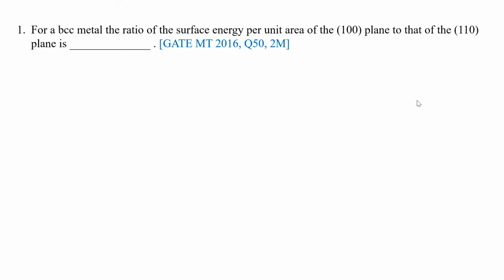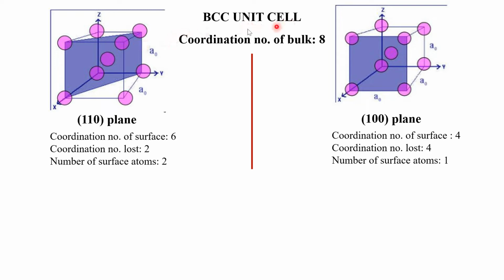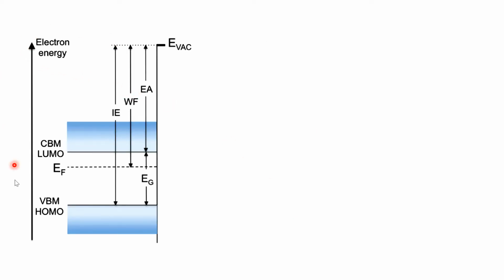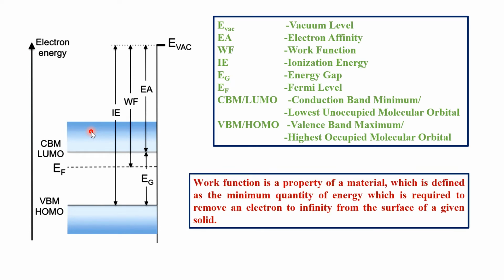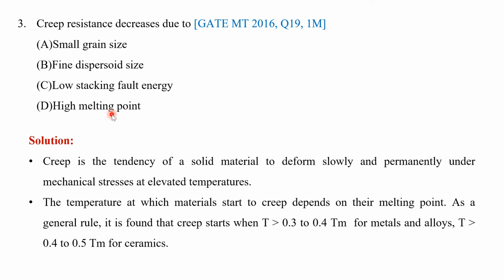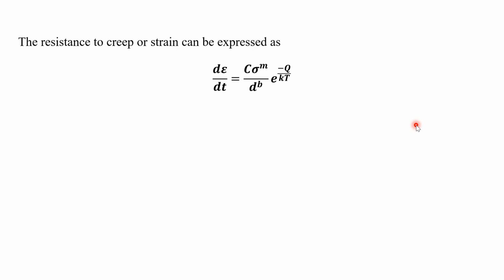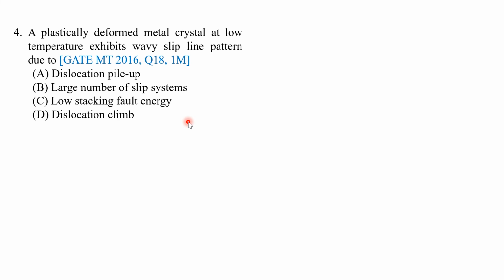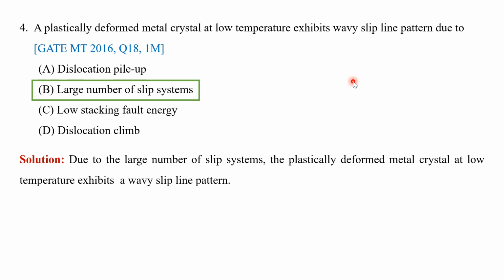GATE Metallurgical Engineering: WEEK 4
Slip systems, Surface energy of planes, Creep Resistance, Energy-band diagram of semiconductors.